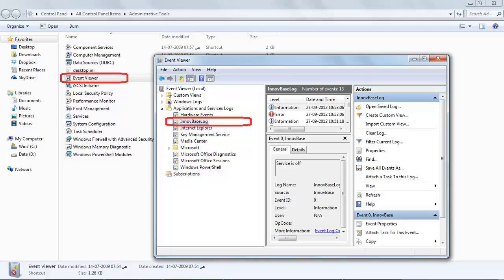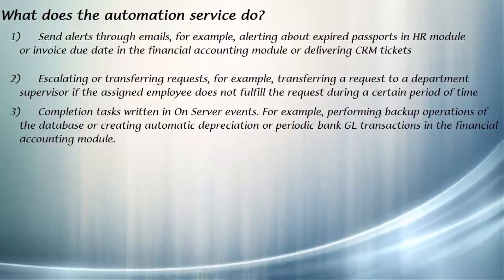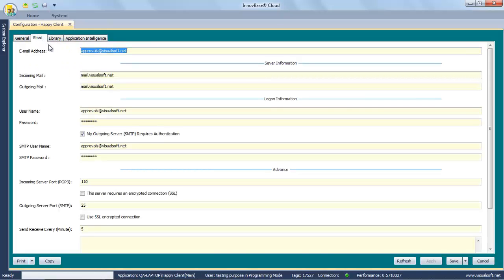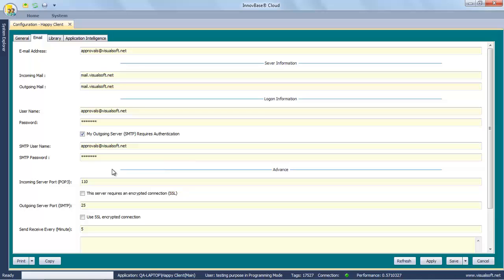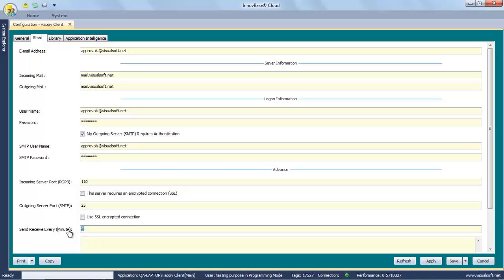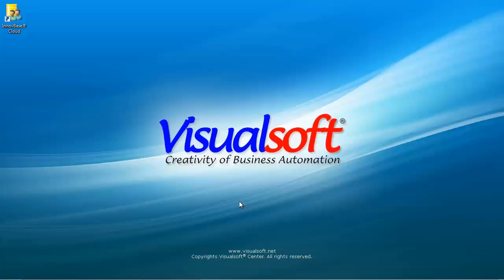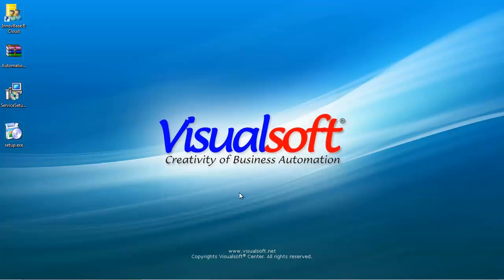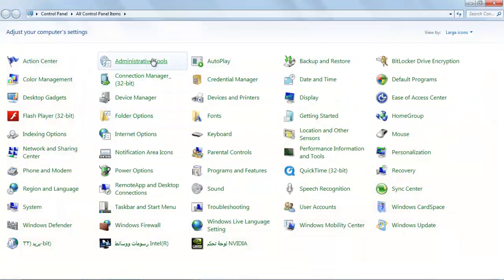Installing Automation Service for InnovBase